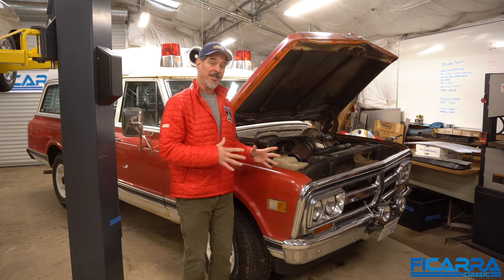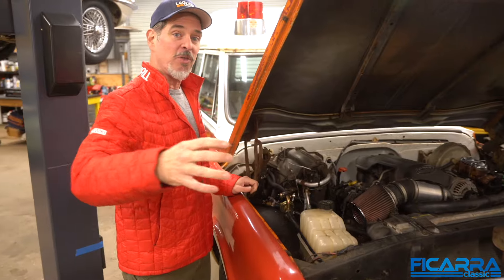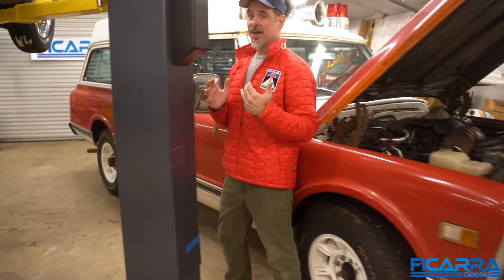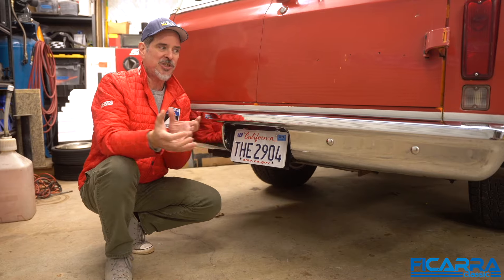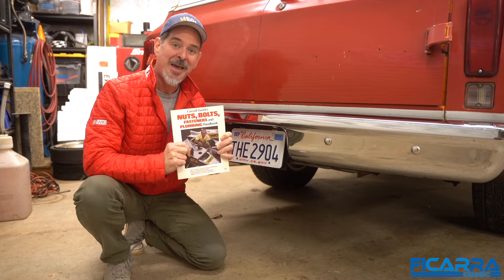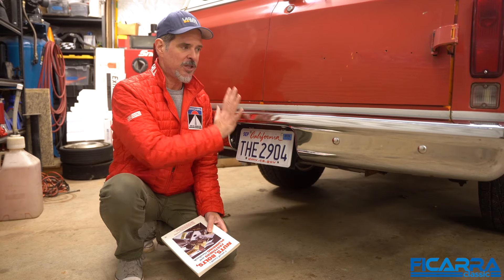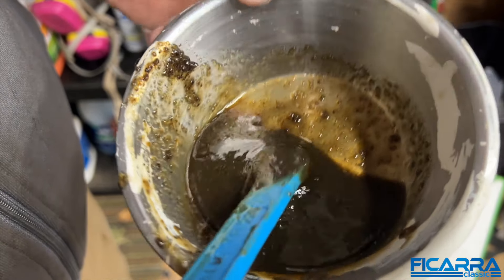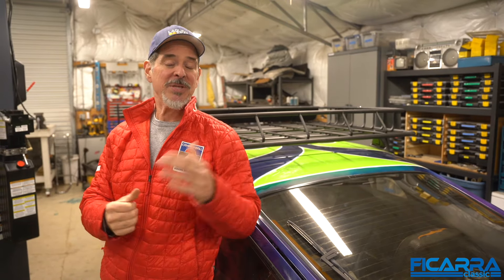The Cannonball Ambulance is a tow rig! ... and other garage updates.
Ring in 2024 with a sweeping update of all the projects in the garage at Wingnut Manor:
The Cannonball Ambulance gets a hitch, heater and a surprise from Classic Instruments.
The 2007 Porsche 911 Turbo is out and a 1964 Jaguar E-Type is in.
Someone painted my 928.

Become a nut and bolt super geek with Carroll Smith's awesome book